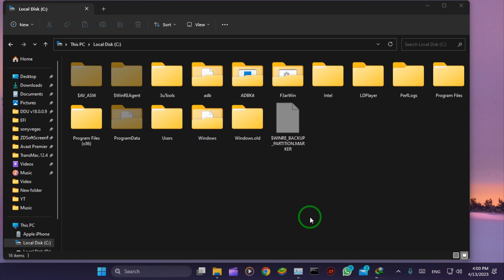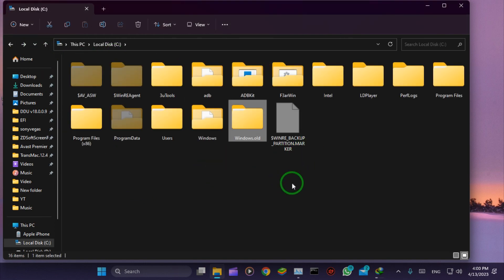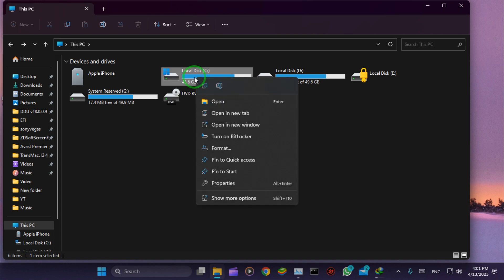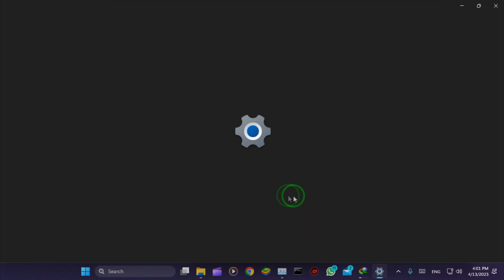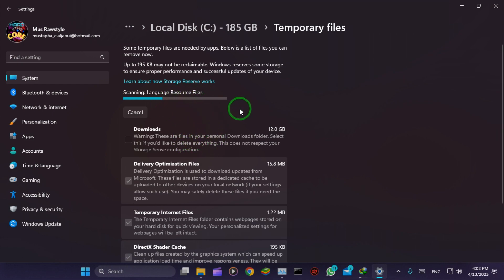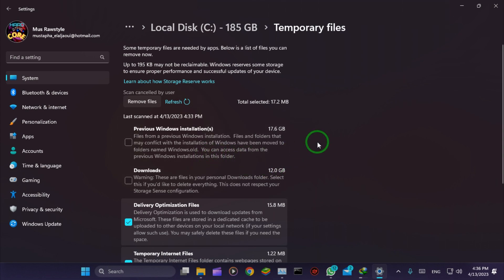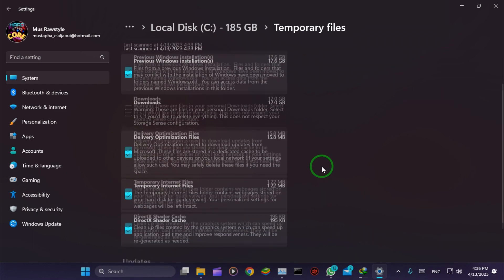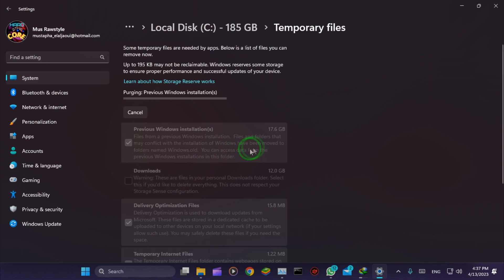How to Safely Delete the Windows.old Folder and Free Up Disk Space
When you upgrade to a new version of Windows, the previous installation is saved in a folder called "Windows.old." While this folder contains important system files and data, it can take up a lot of disk space. If you're sure you don't need the data anymore, you can safely delete the "Windows.old" folder to free up space on your hard drive. In this article, we'll provide step-by-step instructions on how to safely delete the "Windows.old" folder using Windows' built-in Disk Cleanup utility.